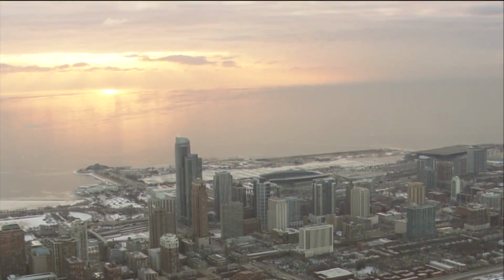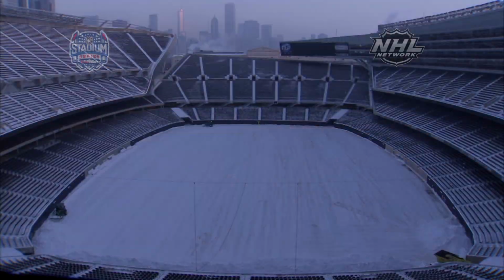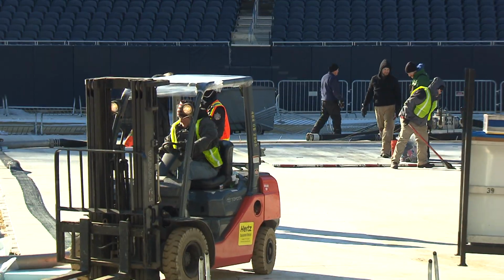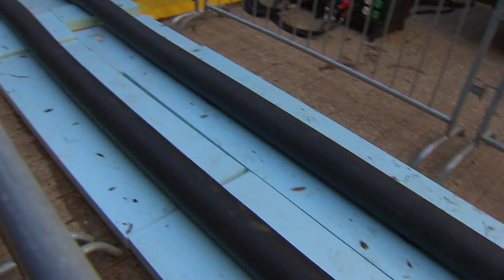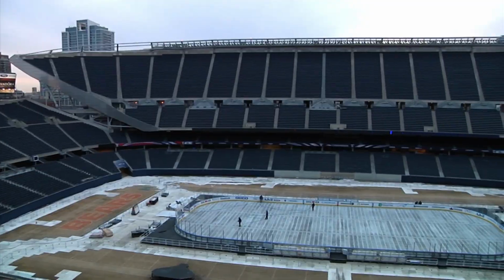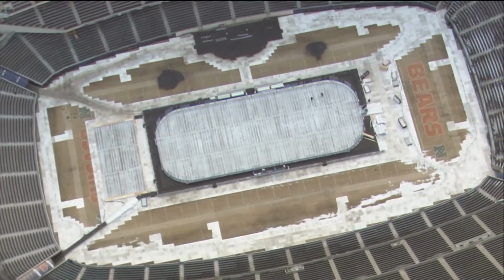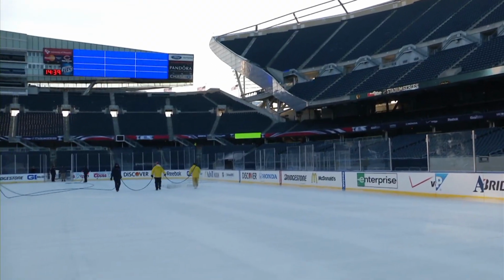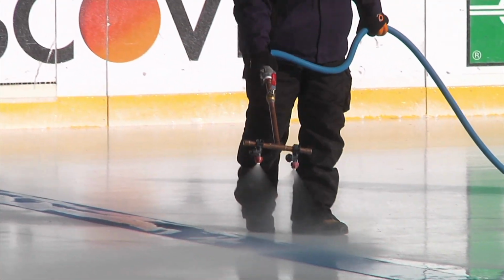Meet the Ice Maker Behind the 2015 Winter Classic Rink | WGN News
Before the puck is set to drop on the 2015 Winter Classic between the Chicago Blackhawks and the host Washington Capitals, meet the man who makes it all possible. Dan Craig, the NHL’s ice guru, has mastered the science (and art) of building world-class rinks anywhere — from football fields to baseball stadiums. Go behind the scenes with the guy who keeps the game cool, literally.

Producer: Afua S. Owusu
Photojournalist: Mike D'Angelo